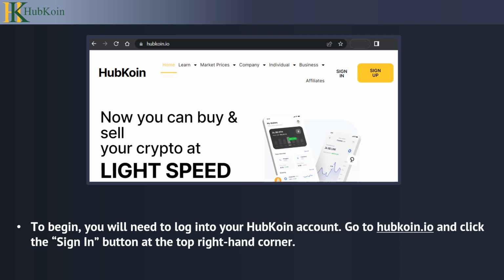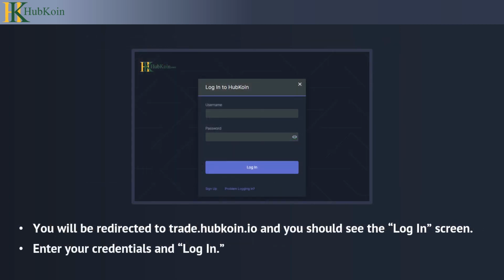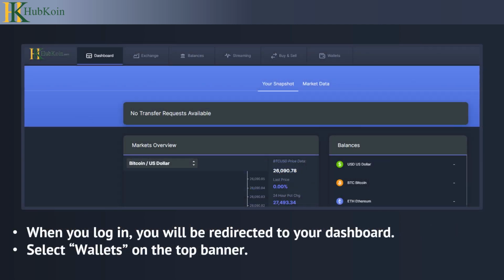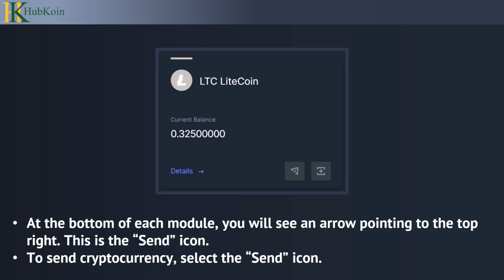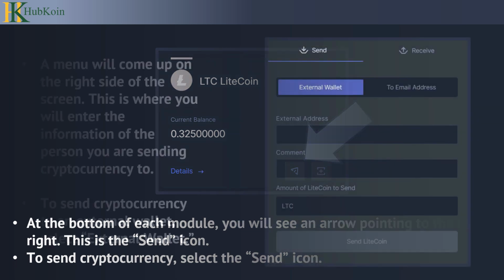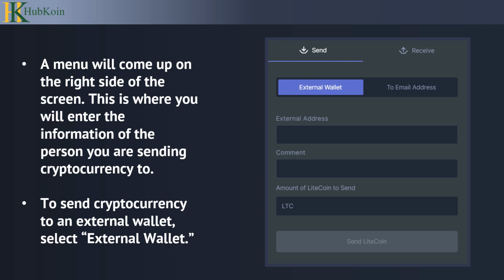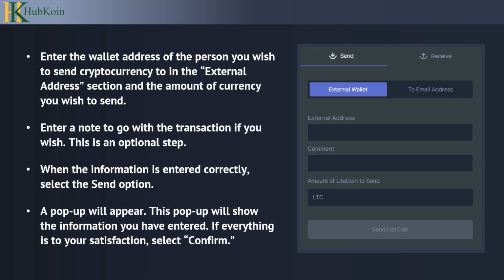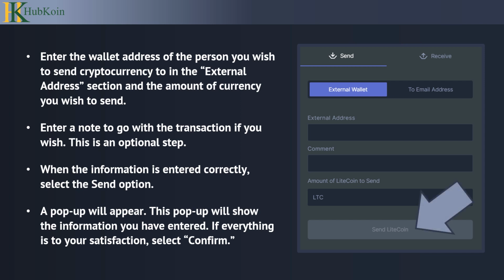HubKoin Exchange Tutorials - How To Send Cryptocurrency To An External Wallet